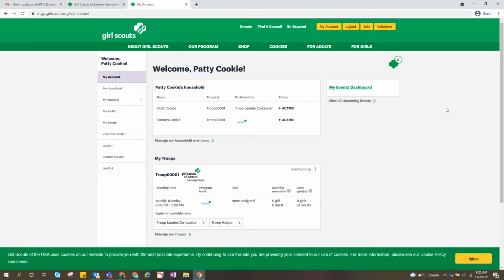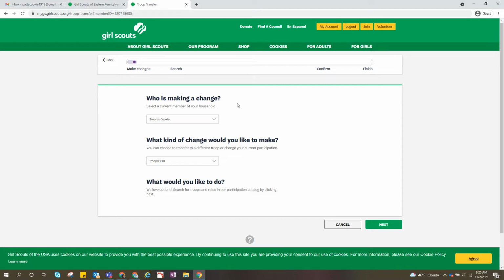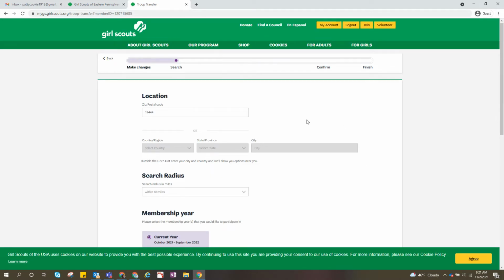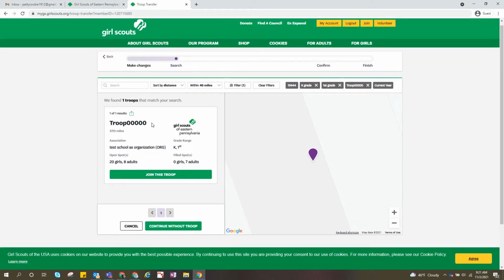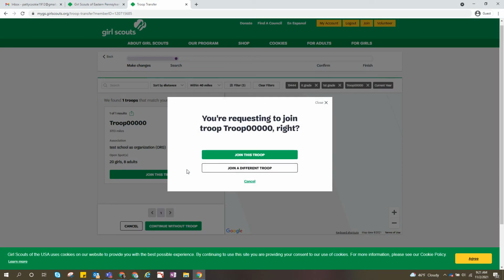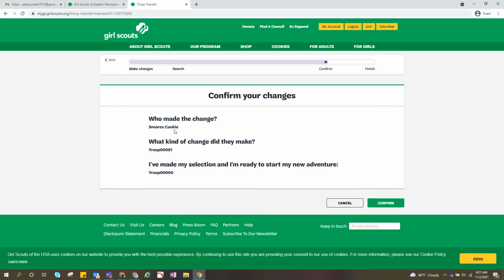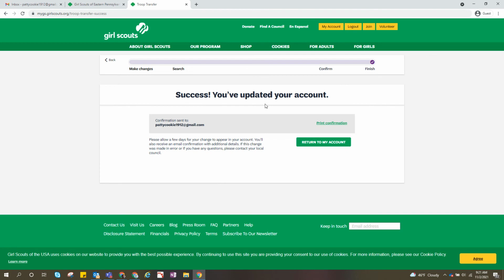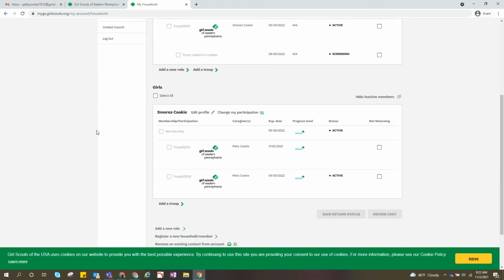How To do a Troop to Troop Transfer as a Guardian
As a guardian of a girl, you can change her Troop participation.
(November 2021)